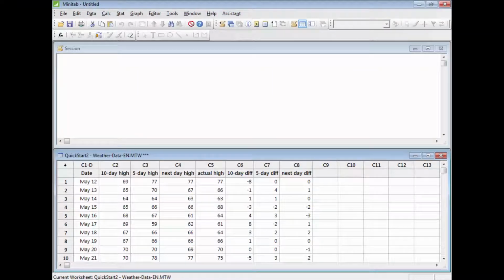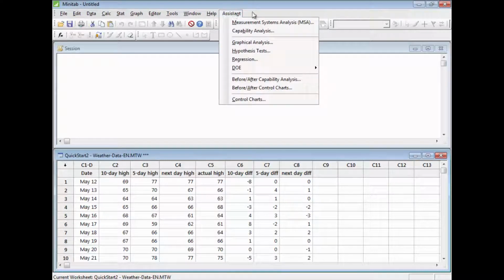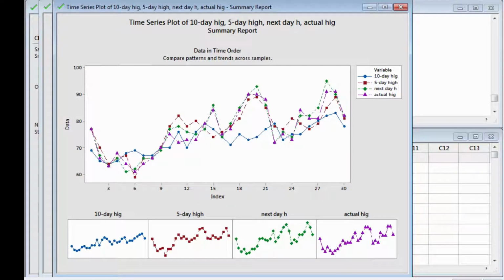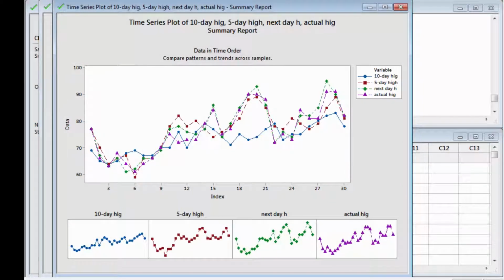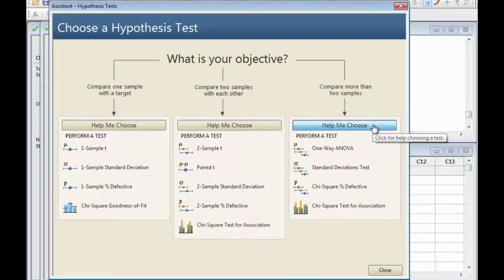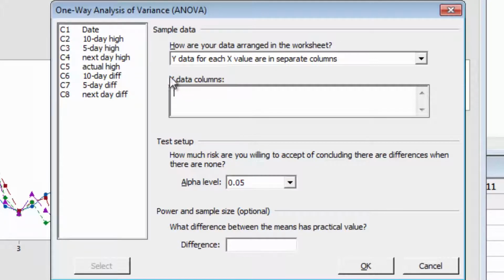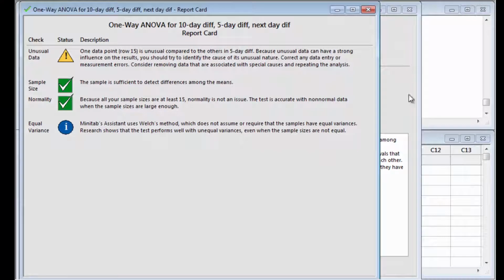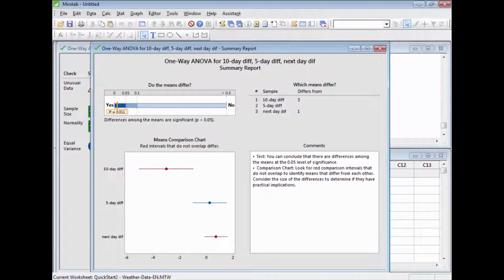Can You Count On Weather Forecasts?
People consult weather forecasts to determine their activities, what to wear, or what to pack for a trip. But are these predictions trustworthy, or just a lot of hot air? You can use the Assistant in Minitab Statistical Software to find out.